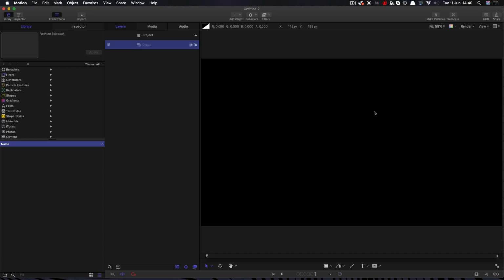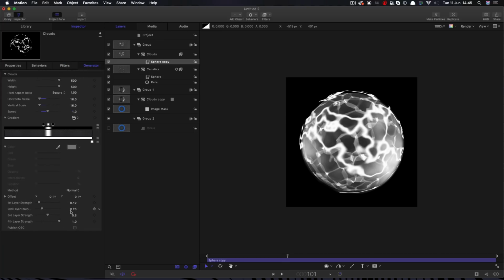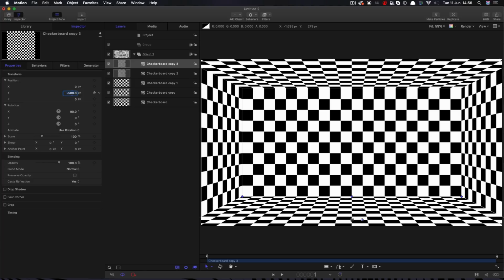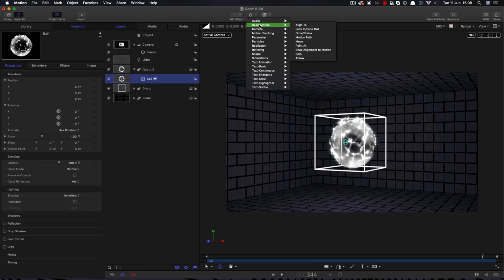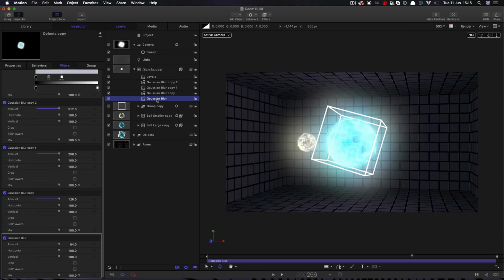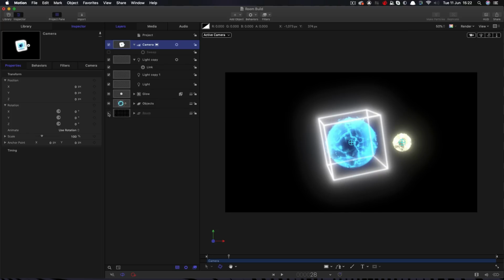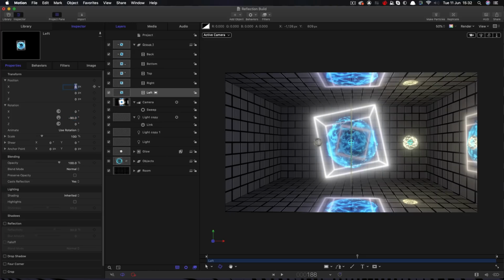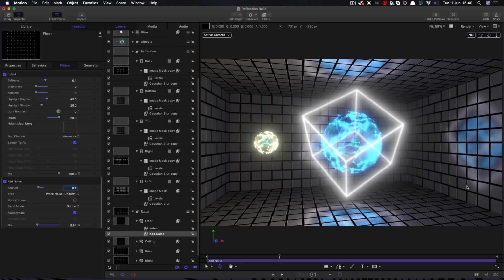Apple Motion: Magic Box Tutorial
Create this dramatic 3D scene and discover how to create photorealistic reflections that will really take your projects to a different dimension.